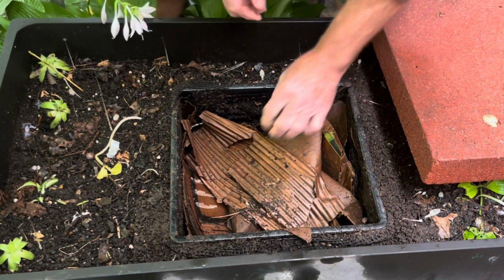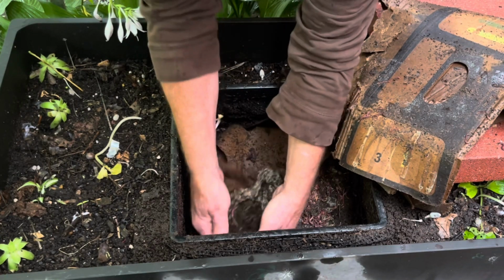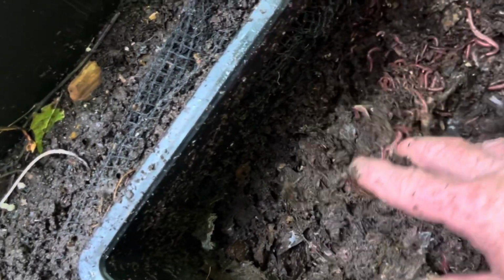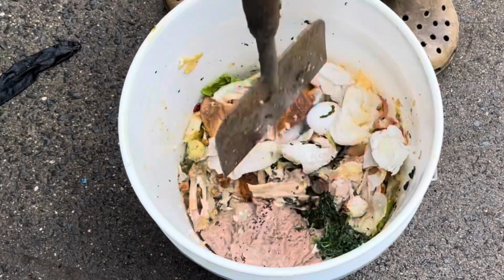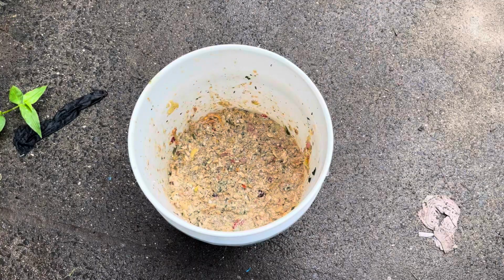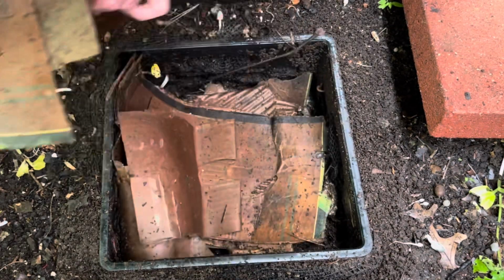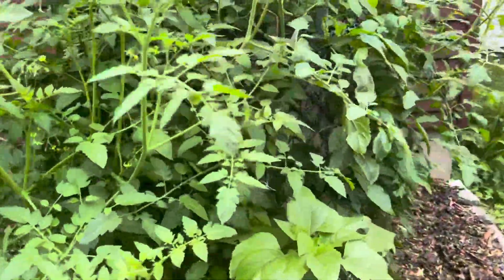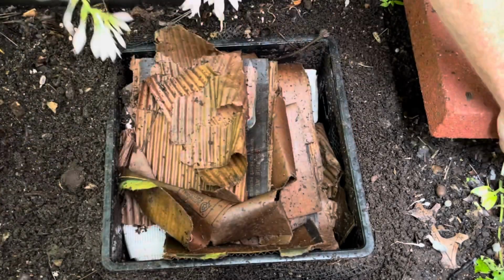Let’s recapture the biodiversity lost in our outdated farming practices!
All the biodiversity lost with our outdated commercial growing practices comes to us in the form of the organics we buy. These precious so called organic waste hold the key to our survival. We the People can stop the insanity by learning how to make soil! This is what EVE Growing is all about!

Here’s the video on how to make a 55 gallon EVE Grow Tower.

These videos are talked about in the EVE Growing Clubhouse group, so sign up and come join the conversation!

Clubhouse app.

Here’s my private Facebook groups where I open source EVE concepts.

EVE Growing is the active arm of these organizations and anyone else who promote a RBE, or equivalent.

The Venus Project
RESOURCE BASED ECONOMY

Notice with these links these awesome peace warriors for the most part give their information out freely. I've been apart of these movements for some time now and never do you feel it's about making a buck. They share their vital information freely in the hopes of making our world a better place to live in for ALL of us rather than the selective few.

THE FREE WORLD CHARTER
Sign the charter, get involved, lets make the world a better place for ALL our children's children's children, and for the Life that surrounds us.